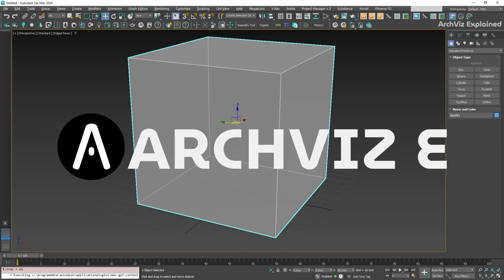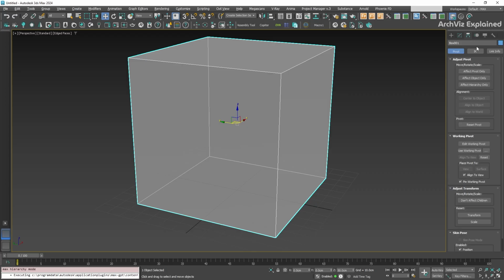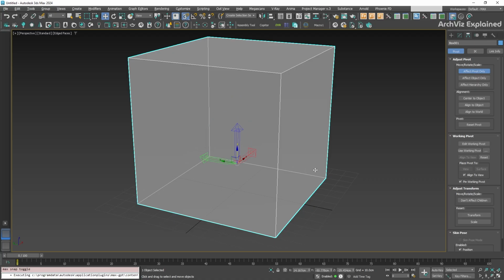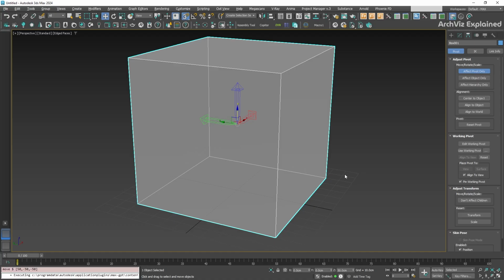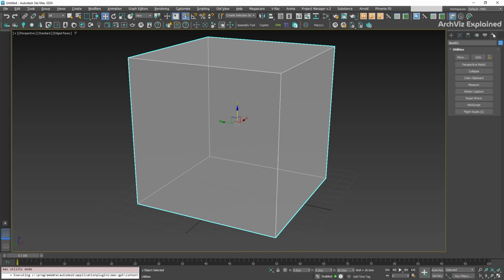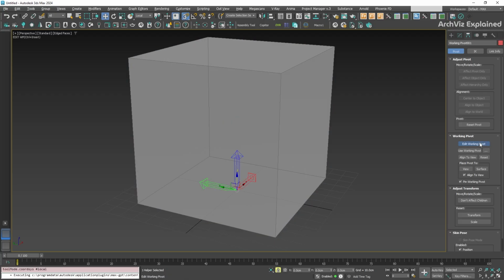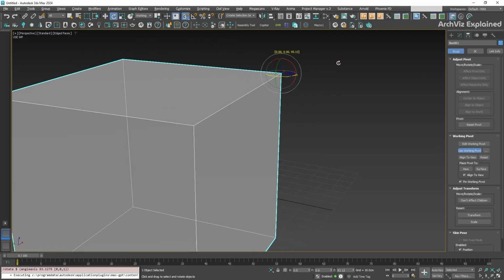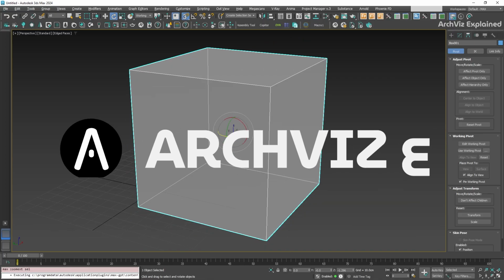How to Move the Pivot Point in 3ds Max [Easy Tutorial]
In this 3ds Max tutorial, you’ll learn how to move, align, and reset pivot points to take full control of how your objects rotate, scale, and snap in your scenes. We’ll also cover how to use the Working Pivot for temporary transformations—perfect for testing animations or aligning geometry without changing the actual pivot. Whether you're working in architecture, animation, or product design, understanding pivots is key to clean and precise modeling.

✨ Key Benefits
• Move your pivot point precisely using snapping tools
• Quickly center pivots or align them to world/object axes
• Fix broken pivots using Reset XForm
• Use Working Pivot as a temporary helper without affecting the real pivot
• Improve your modeling, animation, and snapping accuracy in 3ds Max